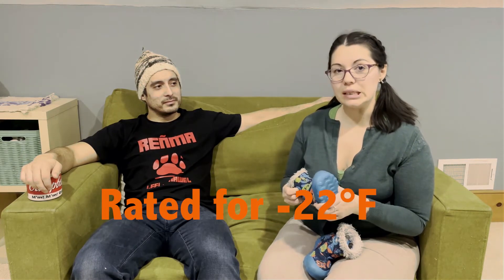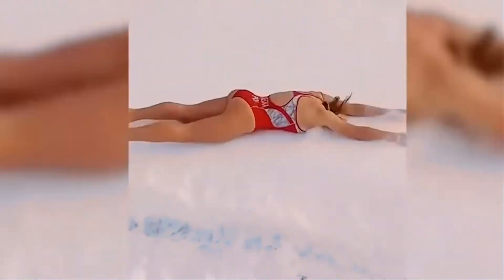The best toddler winter boots?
This is a review of the Bogs Boots for toddlers, model B-Moc.